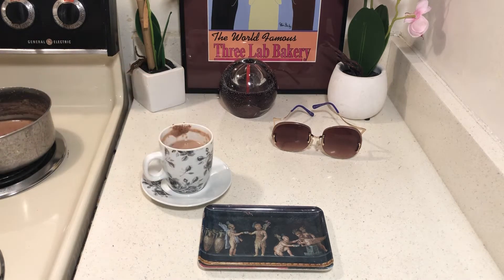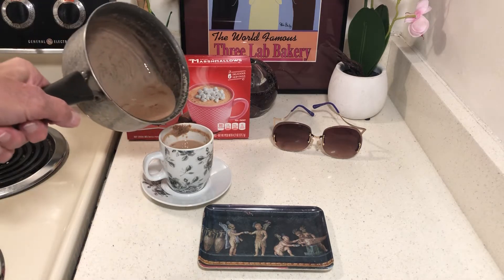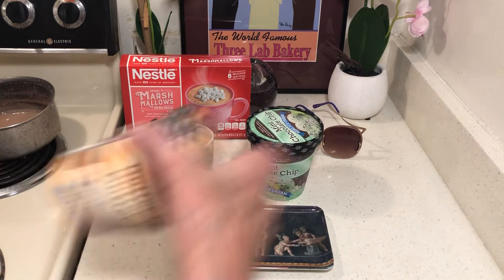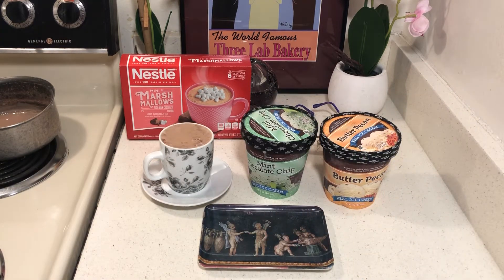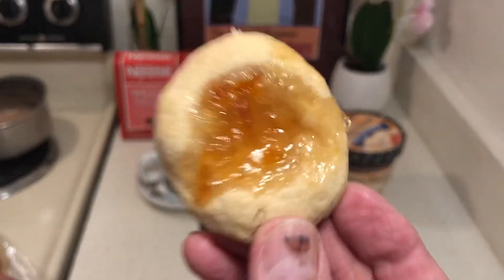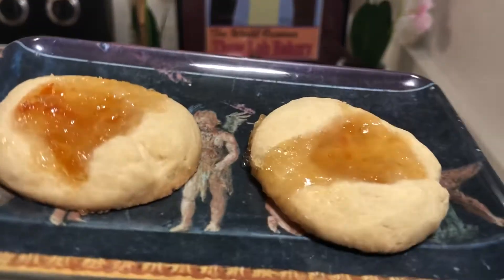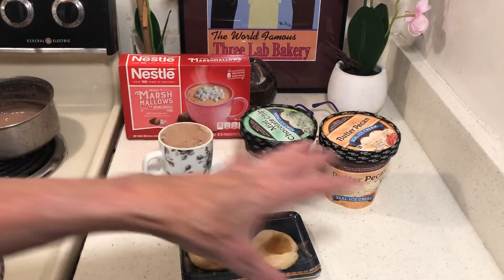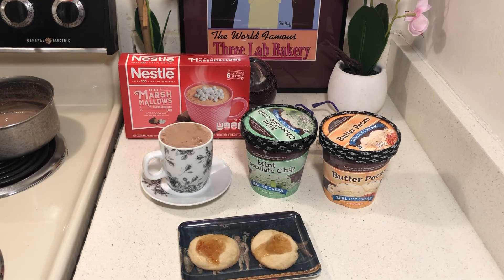Festive Desserts-$1 items